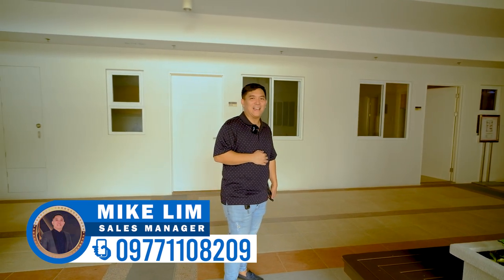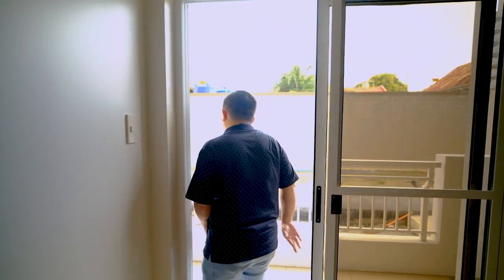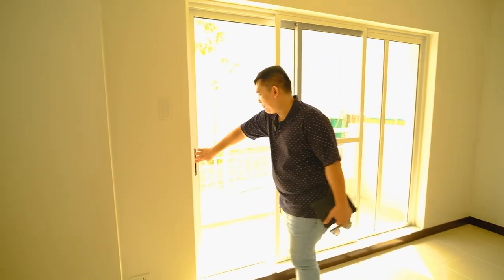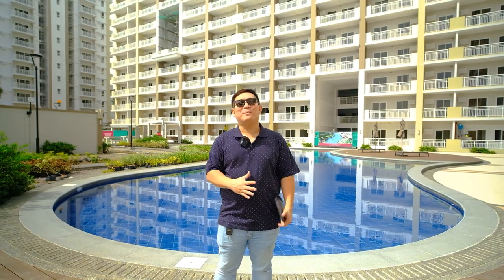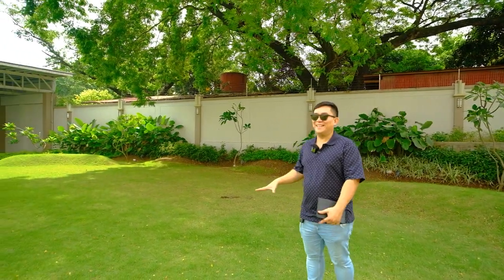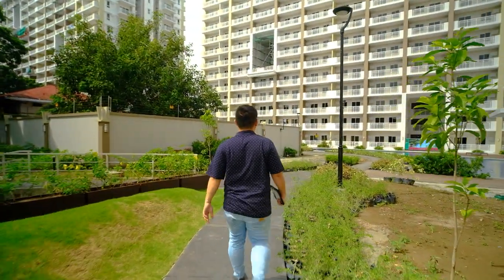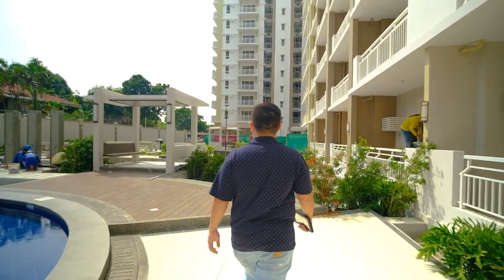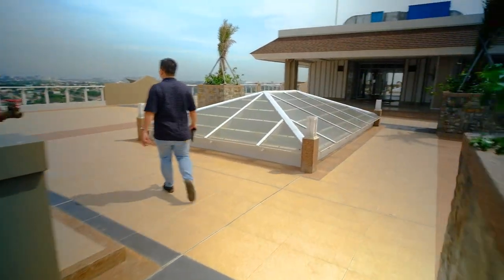The Atherton - Leisure Living in the South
This video will give you a glimpse of The Atherton located in Dr. A. Santos Ave. Parañaque. This project is strategically located near the airport, skyway, SM malls, hospitals, schools.

00:00 - 02:19 - Intro
02:19 - 06:15 - 2BR actual unit
06:15 - 11:06 - 3BR actual unit
11:06 - 20:45 - Amenities
20:45 - 23:28 - Roof Deck
23:28 - 26:29 - Promos